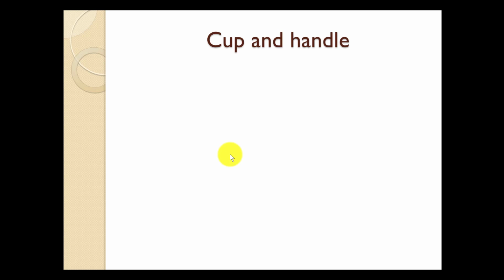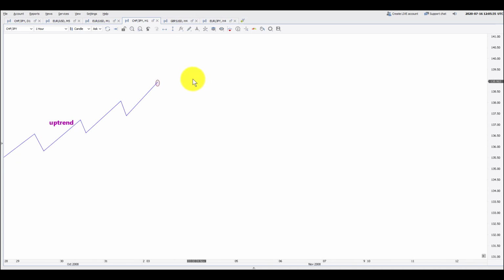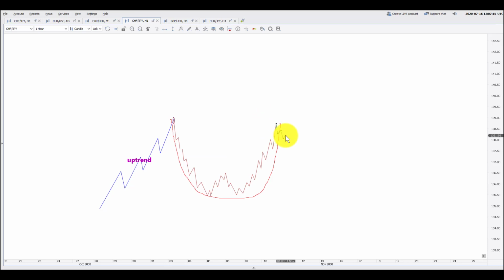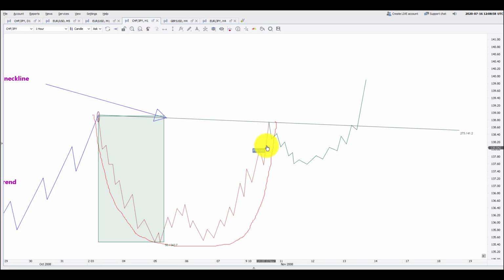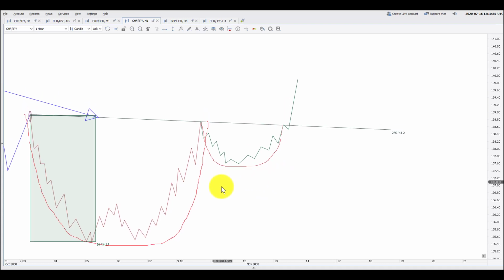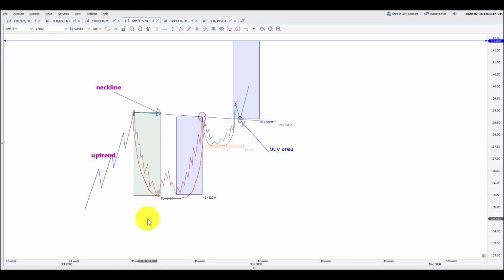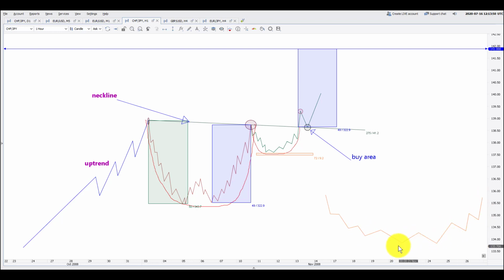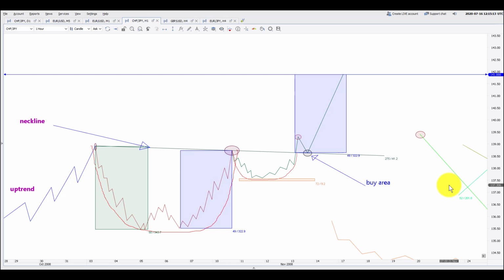Chart Patterns: Cup and Handle